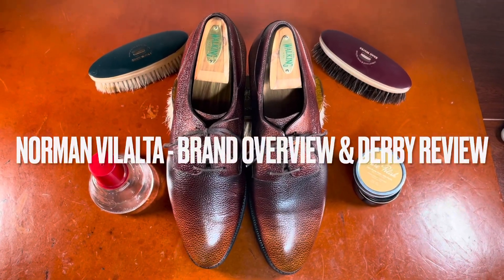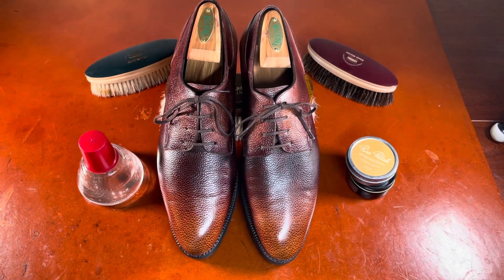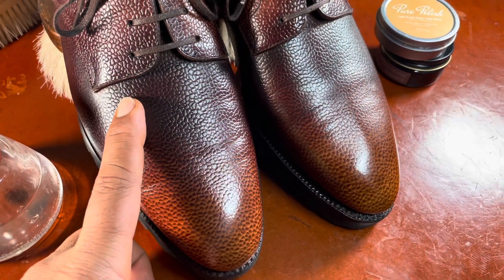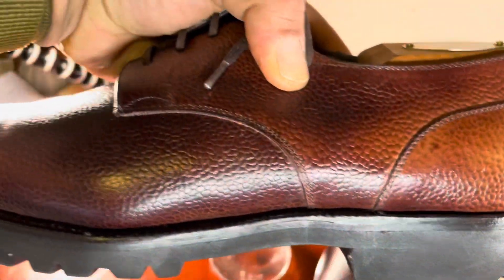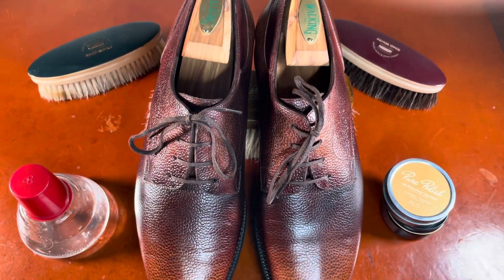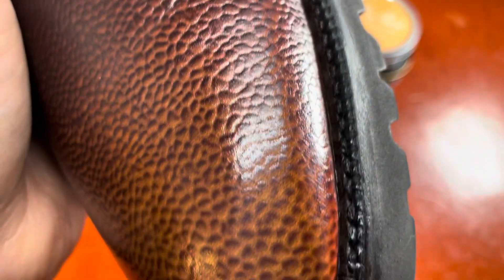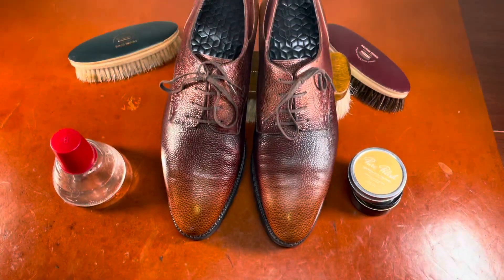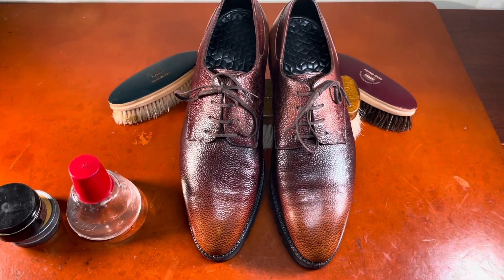Norman Vilalta Brand Overview and Derby Review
This video features an overview of Norman Vilalta, as well as a focused review of his 4 eyelet Derby, built using goodyear welting on a Vibram gumlite commando sole. Norman is amongst the most creative and innovative designers in today’s high-end shoe market. Should you consider his brand for your next purchase? Watch my video to hear my thoughts…